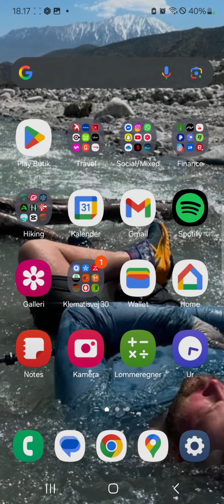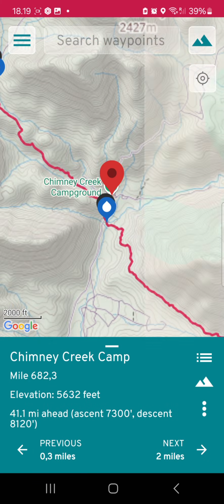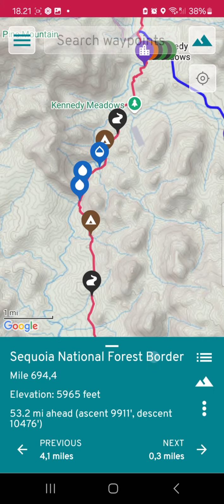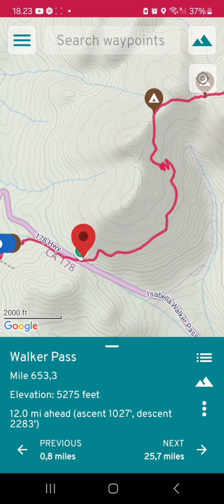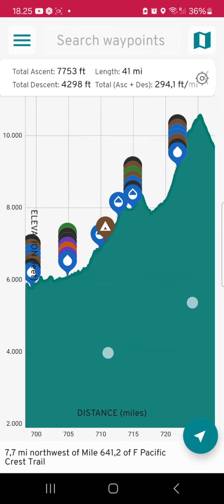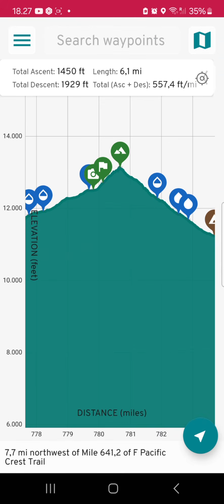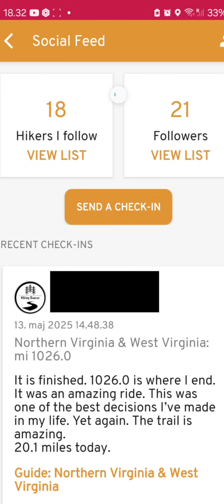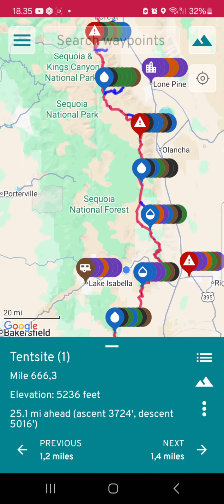Guide / How to use the FarOut App for hiking! Including the social section!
I recommend watching this video on your smartphone.
I hope this How to / Guide helps you getting started with FarOut, and check out the social function in there to follow other hikers. Android and IOS is a little different.

Also this guide was made during my attempt of the:
Pacific Crest Trail Thruhike 2025 Northbound by PlusOne.

A plan to hike 2650 miles(4267 km) from Mexico to Canada and loose 100-120 pounds aswell!
Videos are posted with a few days delay as we hike north!